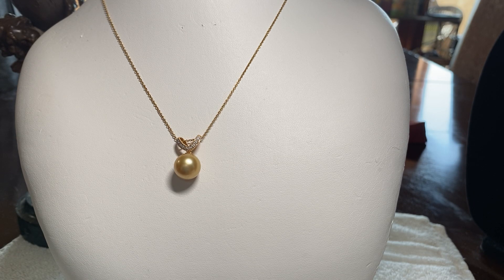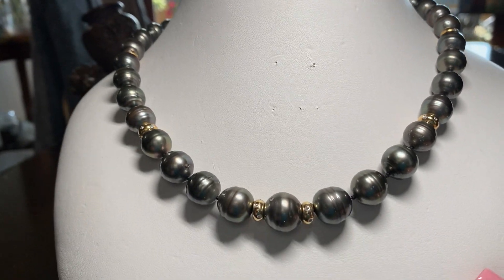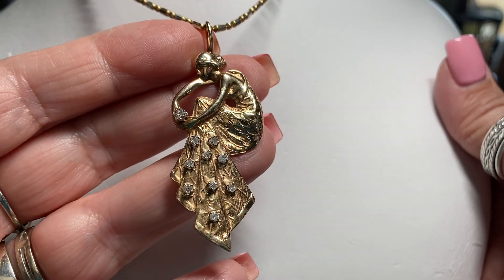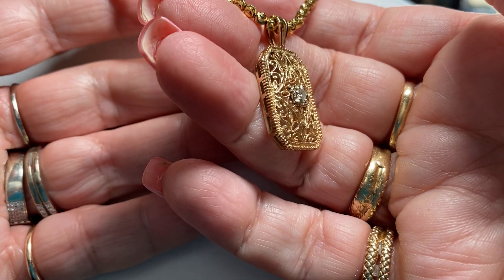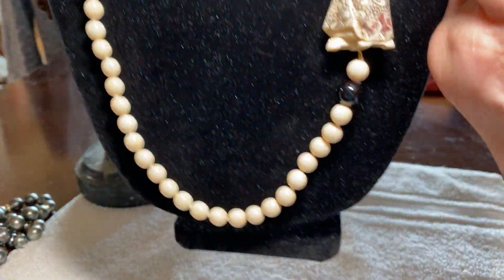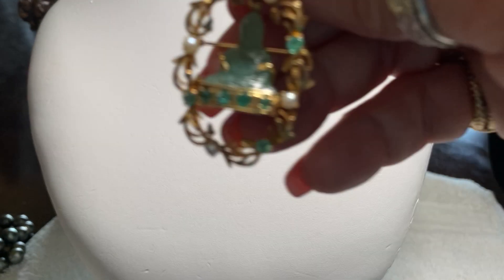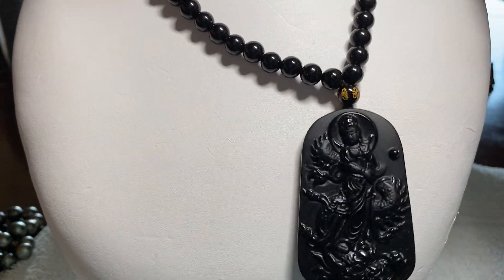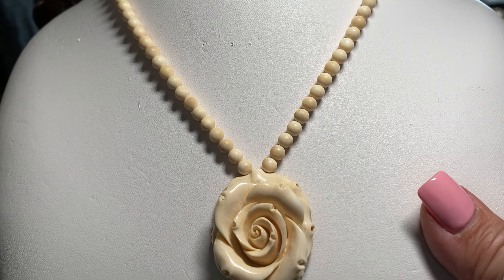Fabulous Fine Jewelry Collection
Treasures from my travels! All fine jewelry!